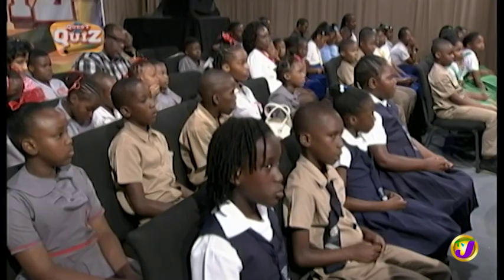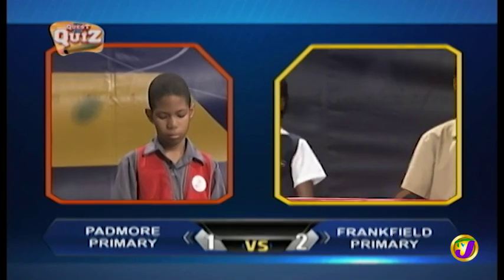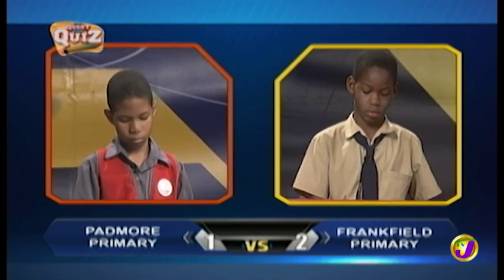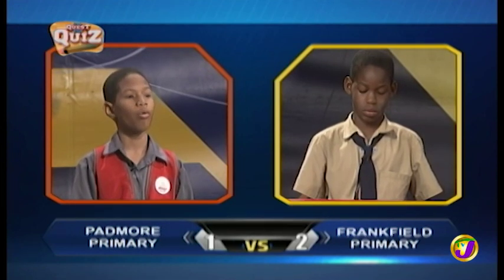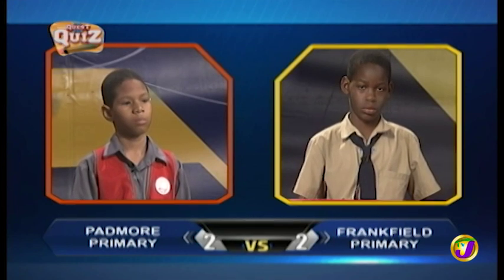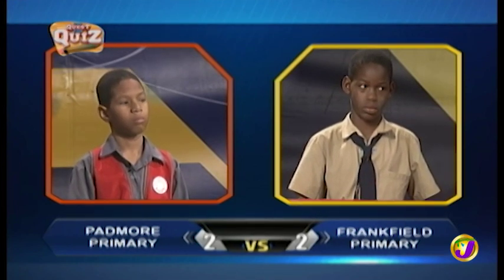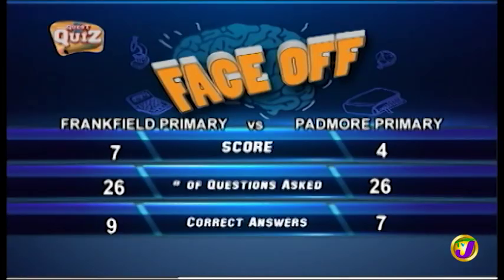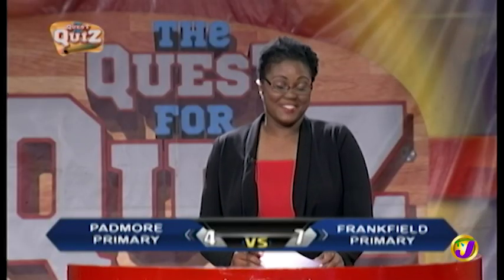TVJ Quest For Quiz: Padmore Primary vs Frankfield Primary - July 24 2019